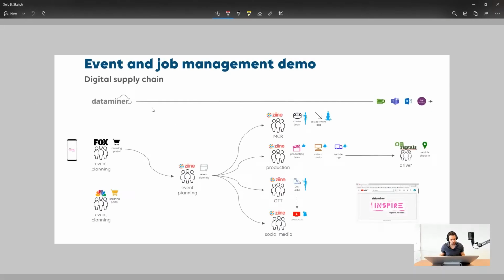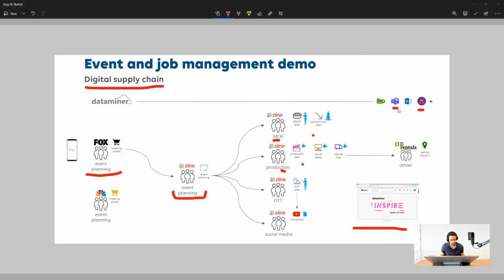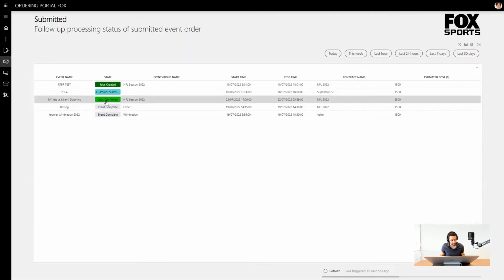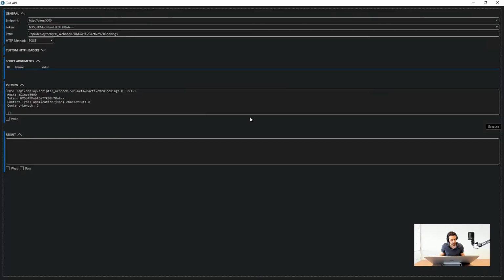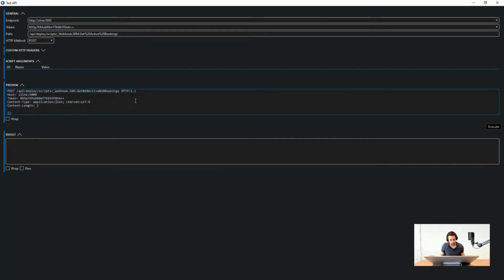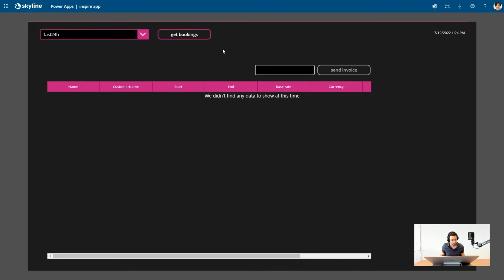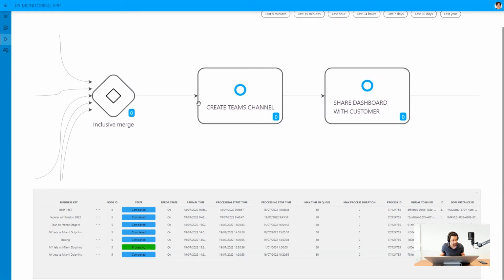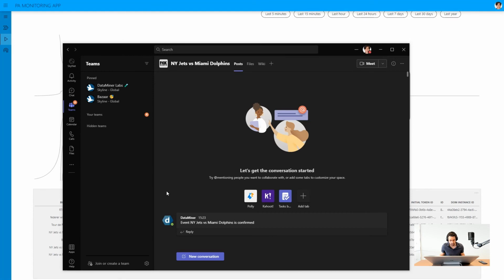Collaboration tools for Events and Jobs - Job & Event Mngmt (8/8)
As a Service Provider, you have access to a powerful set of tools and capabilities that allows you to smoothly collaborate with your customers and empower their DevOps teams. In this video, Rui shows how! 👀

00:00 - Intro
00:23 - Use case description
01:04 - Customer portal updates
01:43 - User-definable APIs
02:24 - Web Call
02:54 - Power Apps example
03:19 - Microsoft Teams integration
04:12 - Outro

💡 In this video series, we explore a Digital Supply Chain scenario featuring a fictional service provider called Ziine. Customers have the ability to purchase services from Ziine, which manages the event and delegates tasks to various sub-teams within the same organization, including MCR, Production, Satellite team, and others. Finally, we will showcase a live stream that has been transcoded using AWS and published on both Media Package and YouTube.

▬▬ About DataMiner ▬▬▬▬▬